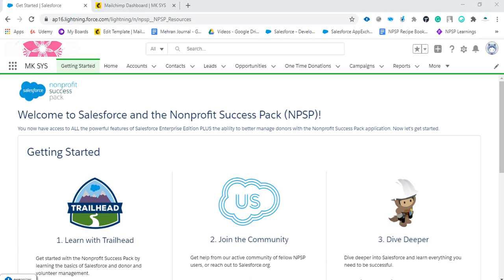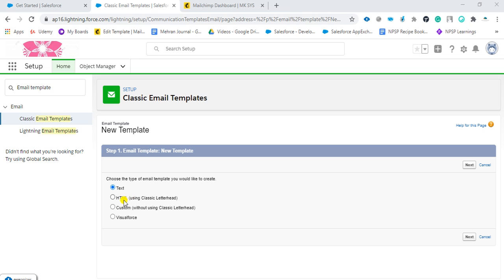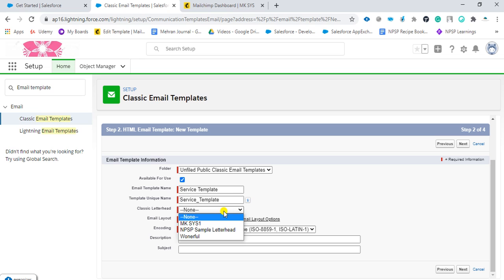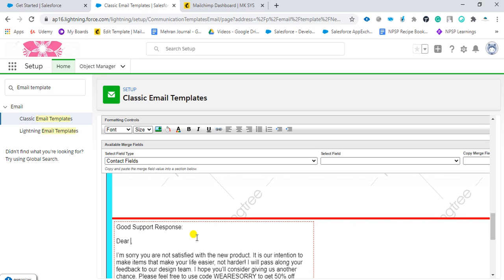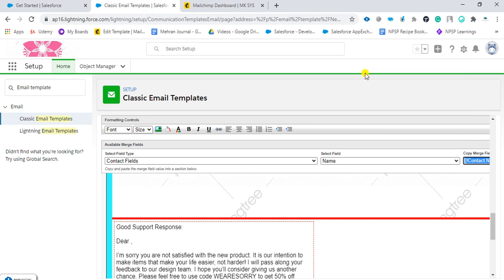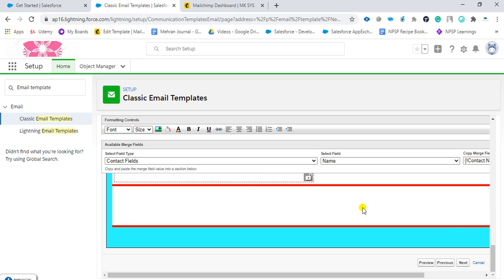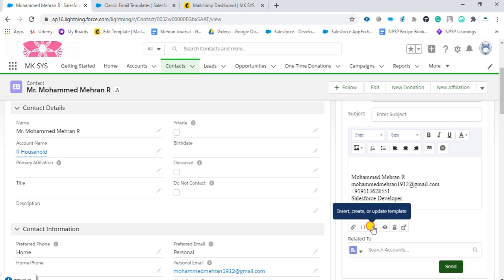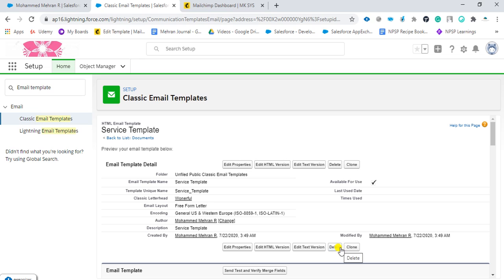How to create a HTML Email Template with Letterhead in Salesforce